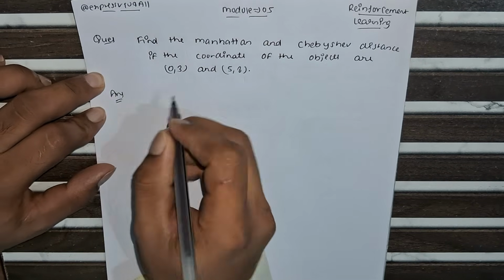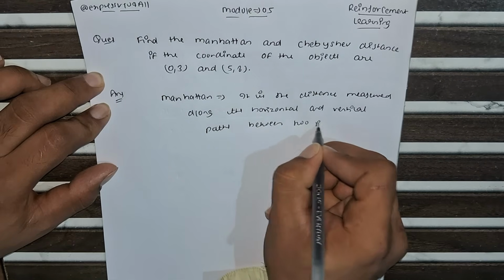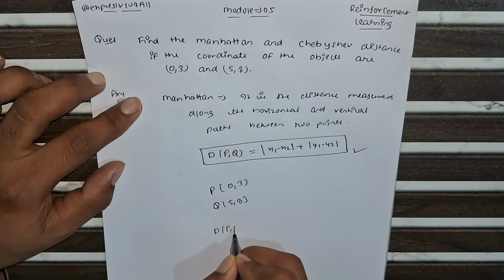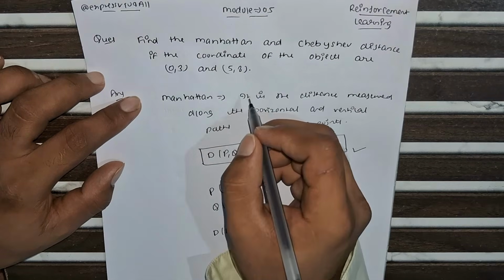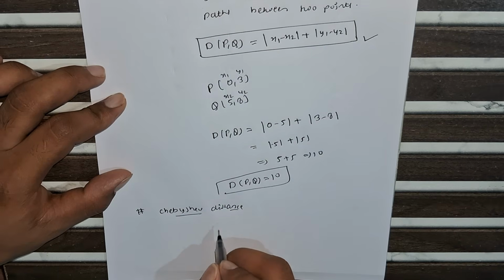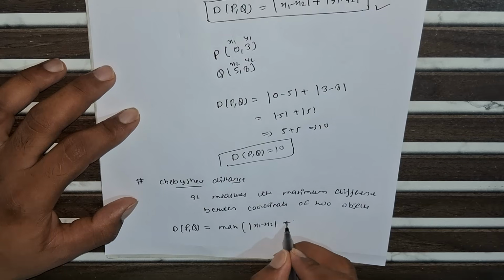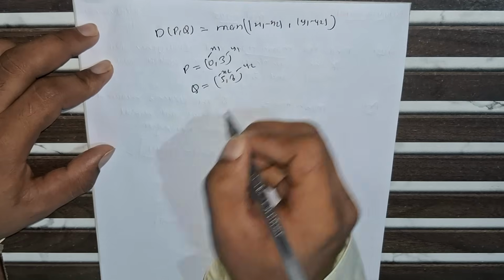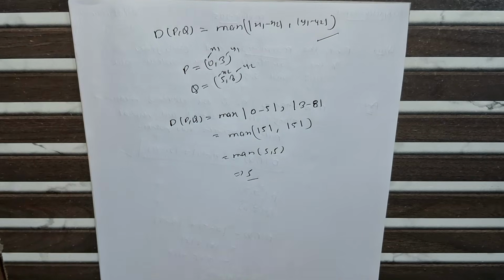VTU ML BCS602 | Manhattan & Chebyshev Distance Problem | Solved Step-by-Step | Module 5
In this video, we solve a very important distance measure numerical problem from
Module–05: Similarity & Distance Measures in Machine Learning for VTU (BCS602).
This question is frequently asked in VTU exams and is a guaranteed easy scoring numerical.
📌 Exact Question Covered
Find the Manhattan and Chebyshev distance if the coordinates of the objects are (0,3) and (5,8).
✔ What is Manhattan Distance
✔ What is Chebyshev Distance
✔ Step-by-step numerical solution
✔ Formula explanation
✔ Difference between distance measures
✔ How to write answers in VTU exam format
📘 1. Manhattan Distance Formula
Also called:
City Block Distance
L1 Distance
🧾 Calculation
Given points:
Substituting values:
✅ Manhattan Distance = 10
📘 2. Chebyshev Distance Formula
Chebyshev distance is the maximum absolute coordinate difference.
🧾 Calculation
✅ Chebyshev Distance = 5
🎯 Exam Writing Strategy (VERY IMPORTANT)
✔ Write formulas first
✔ Show substitutions clearly
✔ Mention final answer separately
✔ Box the final values
👉 This ensures full marks
📊 Marks Weightage
✅ Usually asked for 5 Marks
✅ Easy numerical question
✅ Formula-based scoring problem
🚀 Why This Question Is Important
✔ Used in KNN & clustering algorithms
✔ Important similarity measure in ML
✔ Frequently asked in VTU exams
✔ Useful for Data Science fundamentals
📚 Subject Details
📌 Subject: Machine Learning
📌 Subject Code: BCS602
📌 Module: 05 – Distance Measures & Reinforcement Learning
📌 University: VTU (CBCS Scheme)

manhattan distance problem VTU
chebyshev distance example
BCS602 Module 5 important questions
distance measures machine learning
VTU ML numerical problems